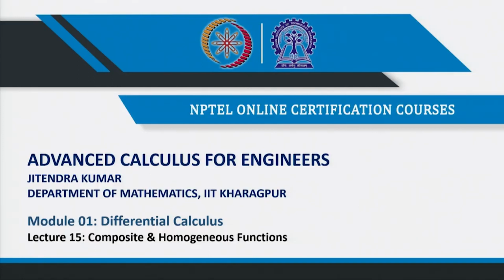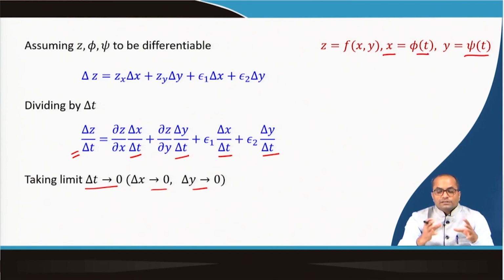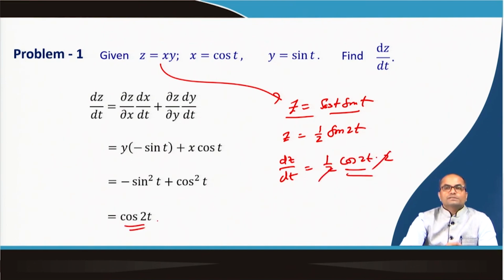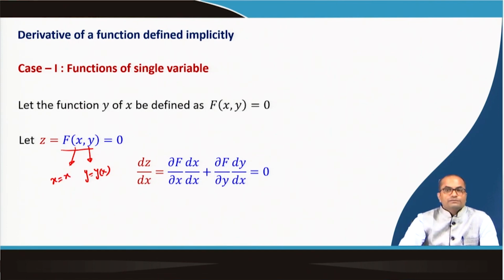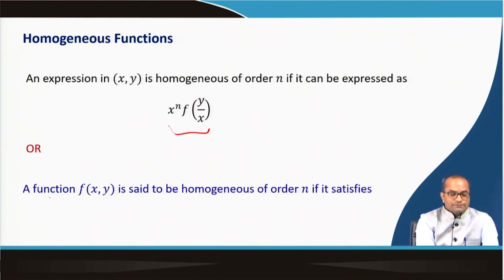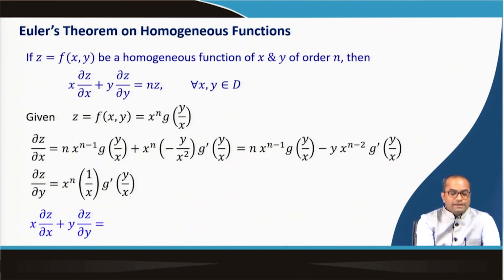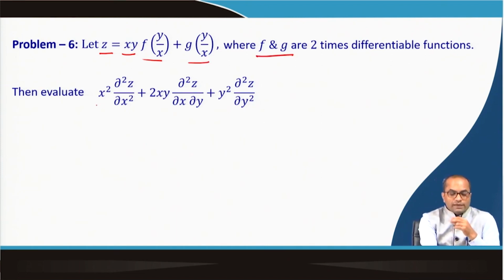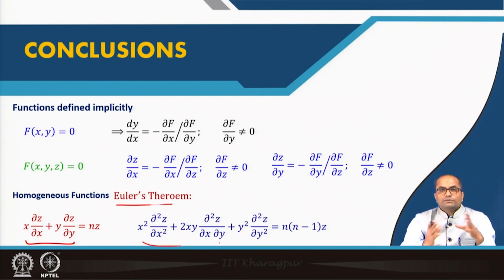Composite & Homogeneous Functions